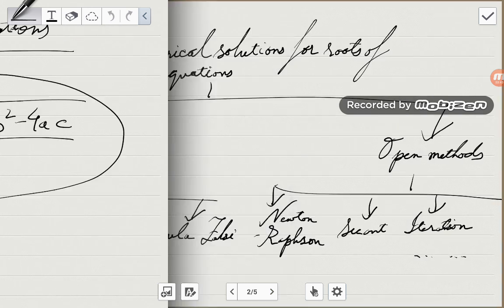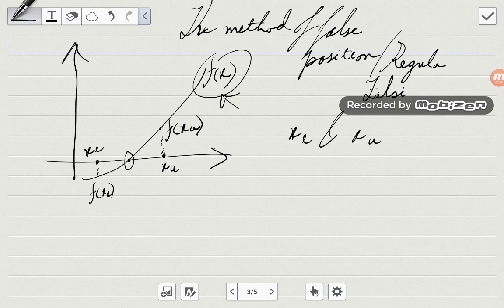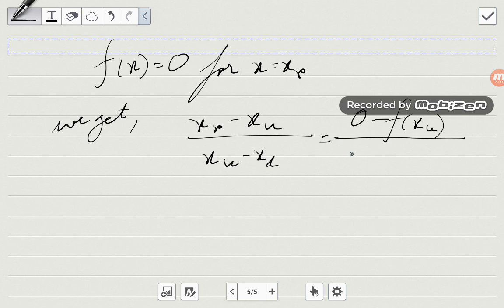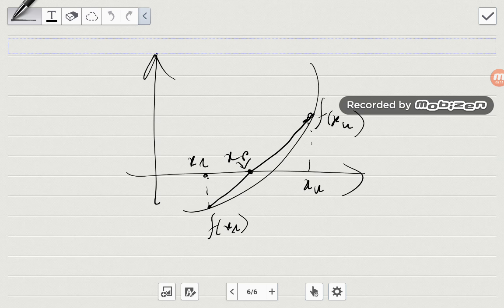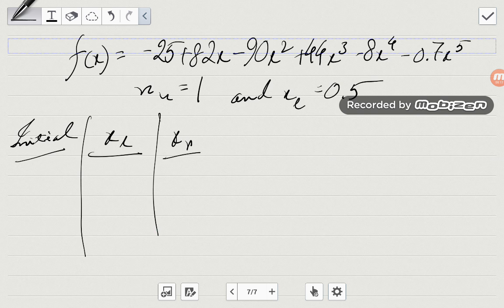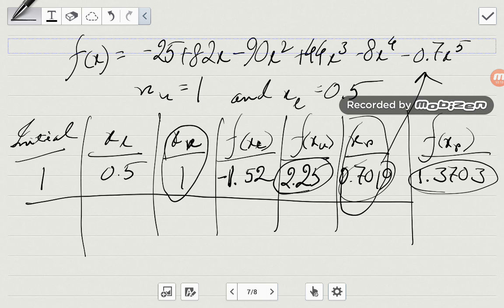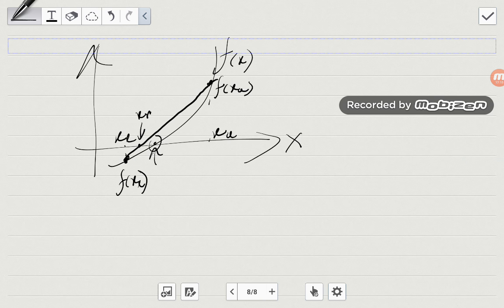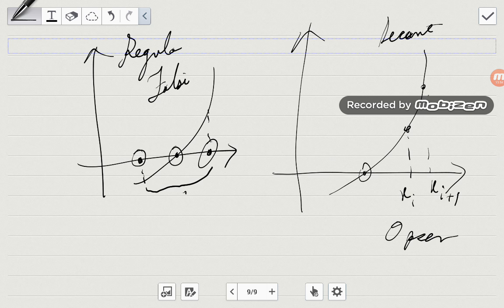Roots of equations by numerical methods: method of false position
This video is a basic tutorial on numerical solutions to the roots of equations. There is some theoretical background provided for the method of false position along with a worked out example. This video was made by Naqib Mashrur specifically to apply for academic positions.